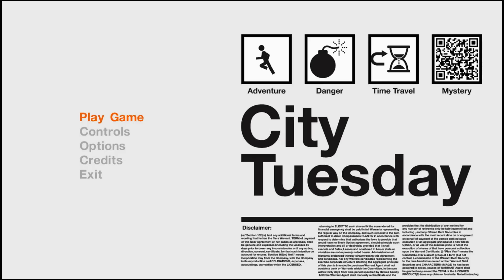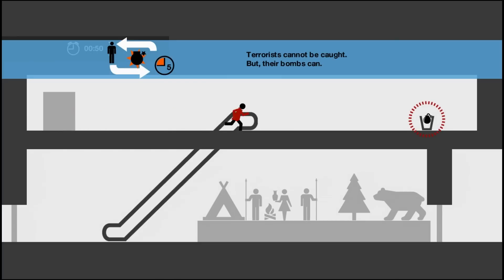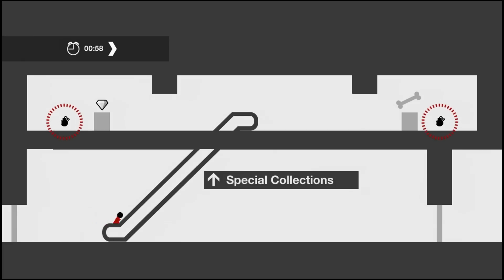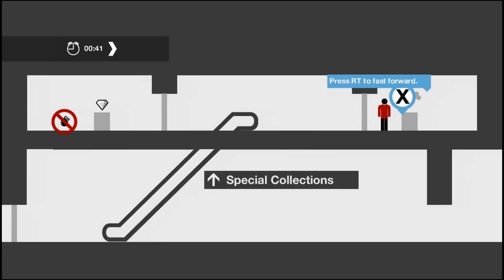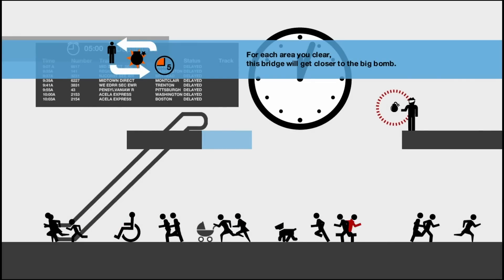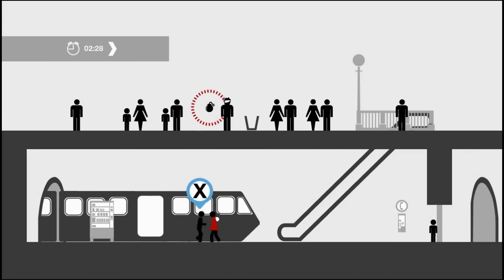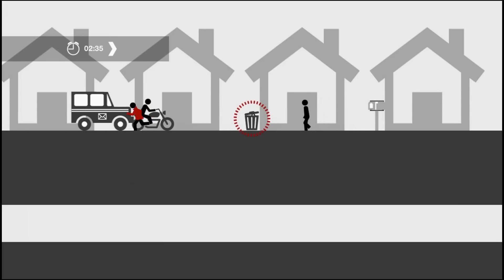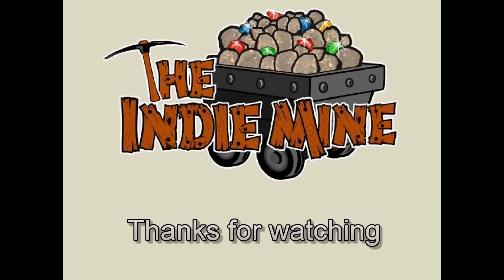City Tuesday Review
The Indie Mine reviews the Xbox indie game City Tuesday from studio Return to Adventure Mountain.

City Tuesday, with its unique, help-sign inspired aesthetics, challenges players to use time manipulation and observation in order to stop a number of bombs from blowing the city sky high.